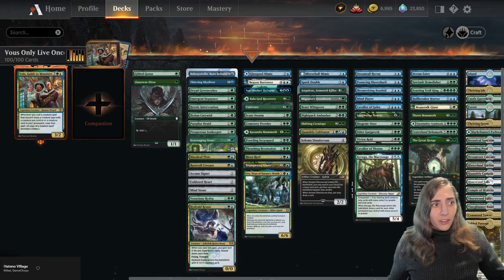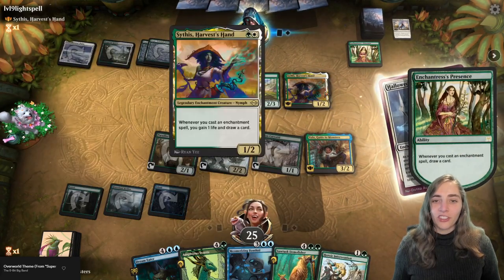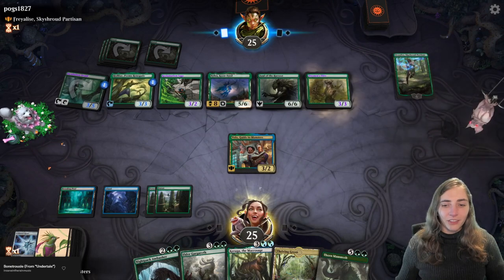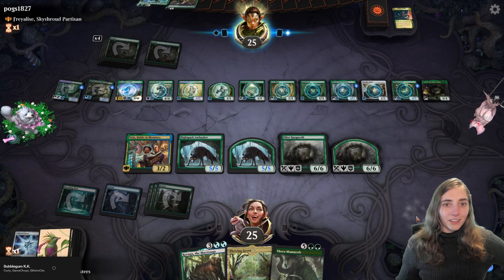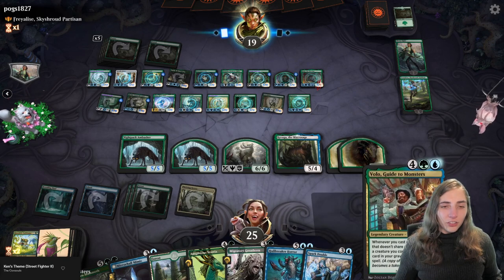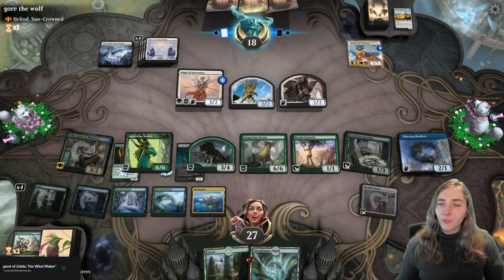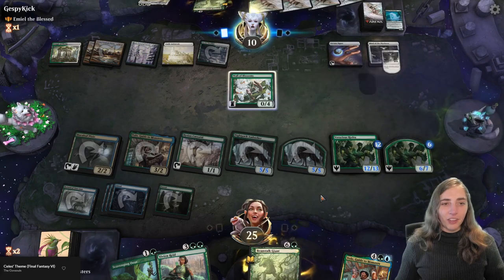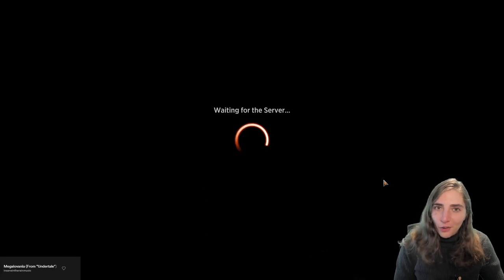Brawl Stars: Volo, Guide to Monsters' Many Creature Types and Mutate Historic Brawl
It's VOLO! Now with more big stompy creatures.

Commander
1 Volo, Guide to Monsters

Deck
13 Forest
10 Island
1 Botanical Sanctum
1 Llanowar Elves
1 Cultivate
1 Mind Stone
1 Scavenging Ooze
1 Command Tower
1 Solemn Simulacrum
1 Coldsteel Heart
1 Breeding Pool
1 Hinterland Harbor
1 Craterhoof Behemoth
1 Temple of Mystery
1 Thornwood Falls
1 Heroic Intervention
1 Prowling Serpopard
1 Thrashing Brontodon
1 Dryad Greenseeker
1 Vivien Reid
1 Dream Eater
1 Beast Whisperer
1 Mesmerizing Benthid
1 Biogenic Ooze
1 Growth Spiral
1 Hydroid Krasis
1 Spark Double
1 Paradise Druid
1 Cavalier of Gales
1 Cavalier of Thorns
1 Nightpack Ambusher
1 Shifting Ceratops
1 Voracious Hydra
1 Risen Reef
1 Brazen Borrower
1 Beanstalk Giant
1 Feasting Troll King
1 Gilded Goose
1 The Great Henge
1 Maraleaf Pixie
1 Castle Garenbrig
1 Fabled Passage
1 Thorn Mammoth
1 Arcane Signet
1 Ilysian Caryatid
1 Uro, Titan of Nature's Wrath
1 Dreamtail Heron
1 Pollywog Symbiote
1 Pouncing Shoreshark
1 Sea-Dasher Octopus
1 Auspicious Starrix
1 Gemrazer
1 Migratory Greathorn
1 Trumpeting Gnarr
1 Keruga, the Macrosage
1 Elder Gargaroth
1 Thriving Grove
1 Thriving Isle
1 Glasspool Mimic
1 Thieving Skydiver
1 Bala Ged Recovery
1 Kazandu Mammoth
1 Scute Swarm
1 Turntimber Symbiosis
1 Sawtusk Demolisher
1 Barkchannel Pathway
1 Rimewood Falls
1 Emergent Sequence
1 Quandrix Cultivator
1 Quandrix Campus
1 Vineglimmer Snarl
1 Mind Flayer
1 Prosperous Innkeeper
1 Rootcoil Creeper
1 Hullbreaker Horror
1 Mirrorhall Mimic
1 Cemetery Prowler
1 Dreamroot Cascade